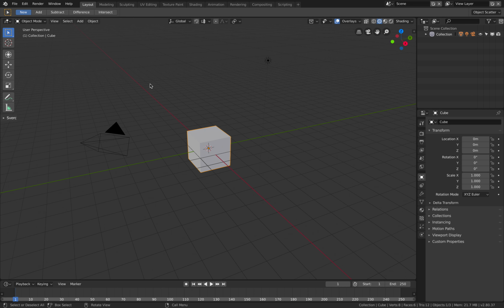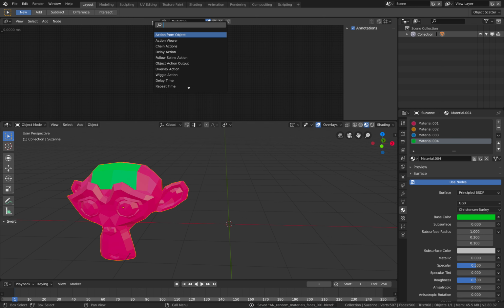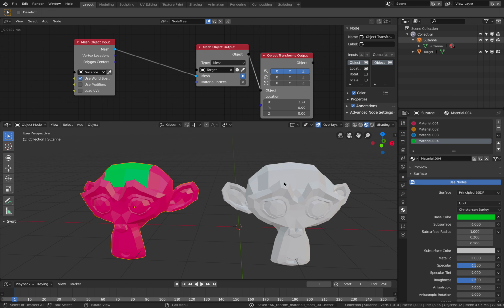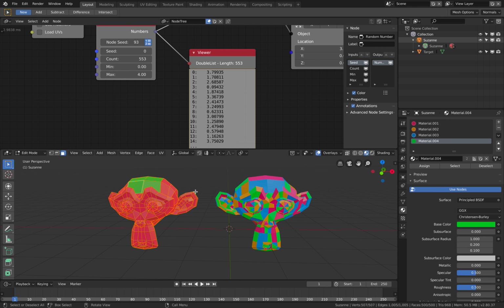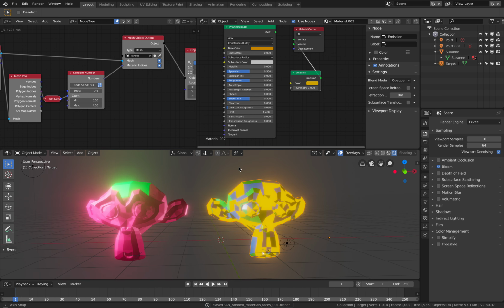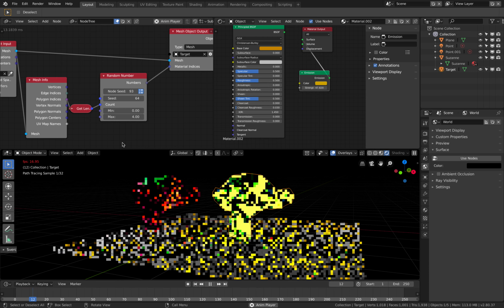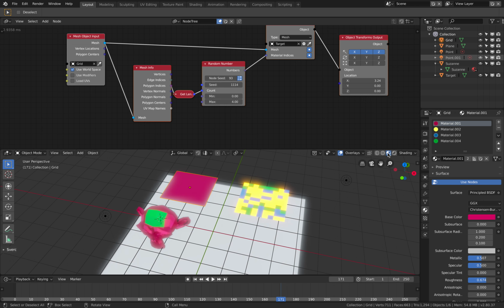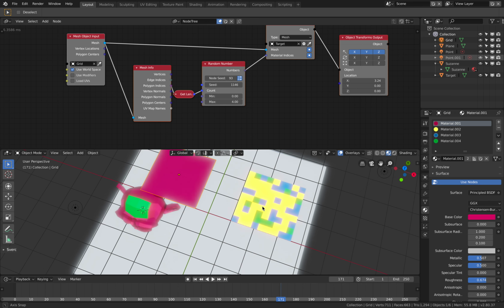LIVENODING 1126 / AN Random Materials Polygon Face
A quick revisit of an old trick on how you can assign random materials into polygon face of a mesh in Blender 2.80 with Animation Nodes add-on.

You could actually use this method specifically to do low poly models based on actual UV texturing.